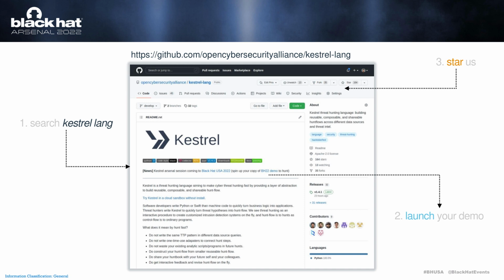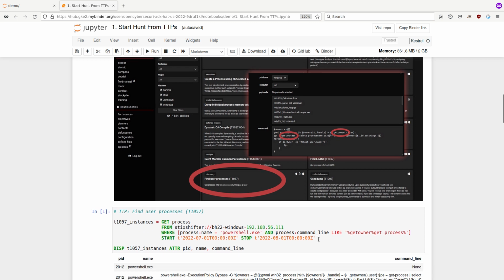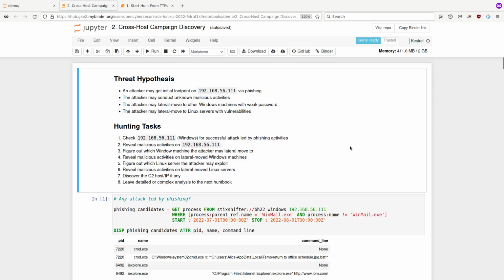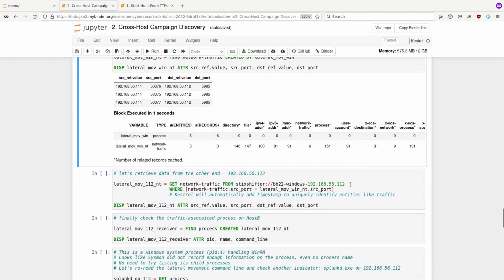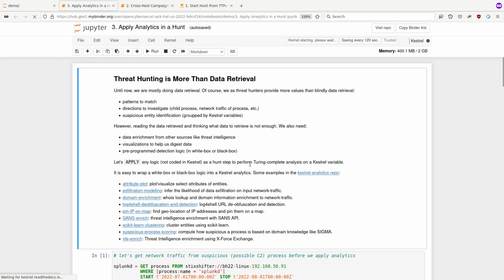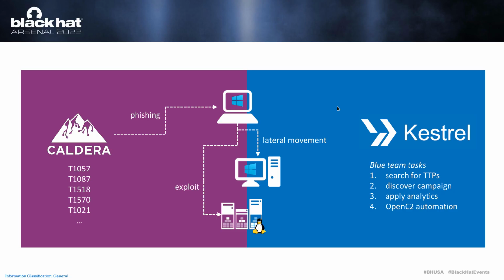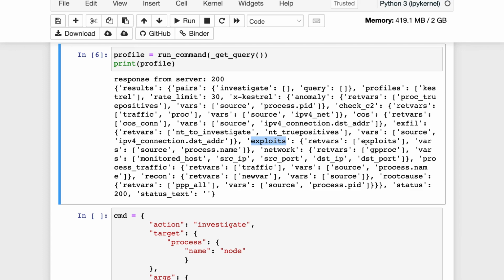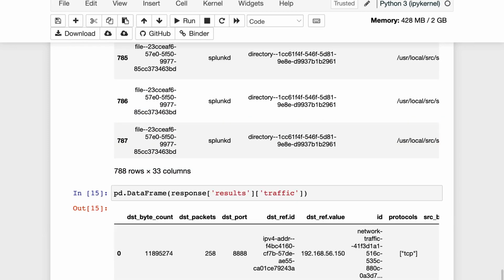Streamlining and Automating Threat Hunting With Kestrel - Black Hat 2022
Kestrel is a rapidly evolving threat hunting language designed to accelerate cyber threat hunting by providing a layer of abstraction to build reusable, composable, and shareable hunt-flow. Kestrel significantly simplifies hunting and sharing by creating a standard way to encode a single hunt step, chain multiple hunt steps, and fork/merge hunt-flows to develop threat hypothesis.

We prepare a blue team lab for the Black Hat session. Anyone can spin up your own copy of the demo/lab to play with while watching this demo

We accomplish four tasks in this demo:

1. Search for TTPs from simple to complex, from specific to generic. We will get a sense of knowledge abstraction and revisit automatic hunting with generic TTPs in the last task.
2. Discover different parts of the attack on one host, then follow the data-flow associated with the lateral movement to discover the entire attack campaign across hosts.
3. Upgrade our hunts with analytics, the white-box or black-box detection logic one can invoke in a Kestrel hunt-flow to gain information besides querying a data source.
4. Show how to automate hunts with OpenC2: Given some points to investigate, use OpenC2 "investigate" command to instantiate and execute a Kestrel hunt-flow, then harvest results for further reasoning or response actions.